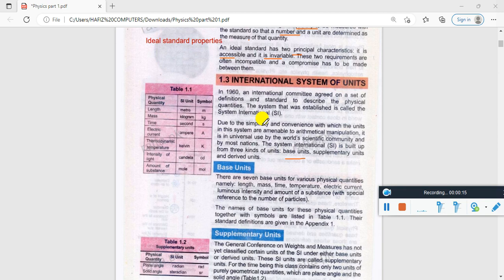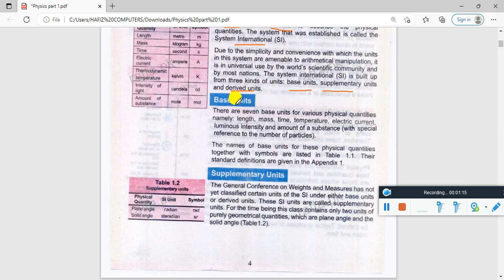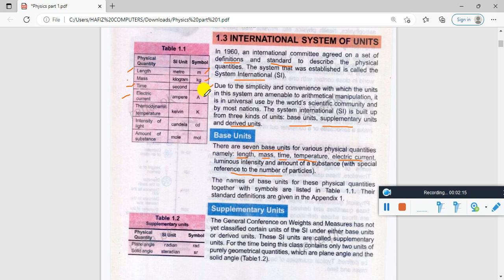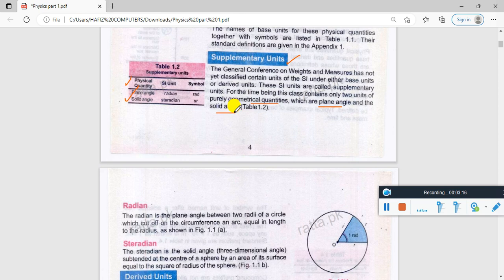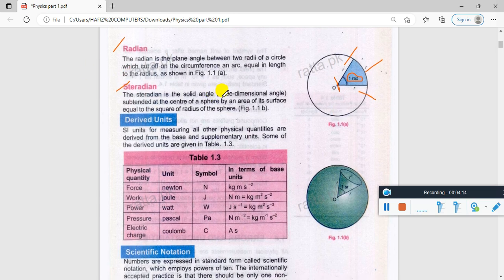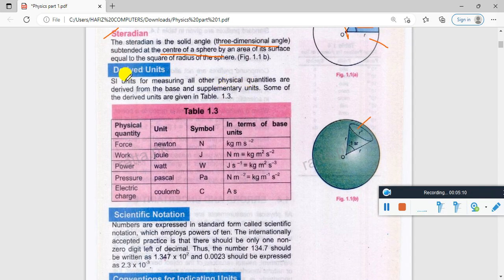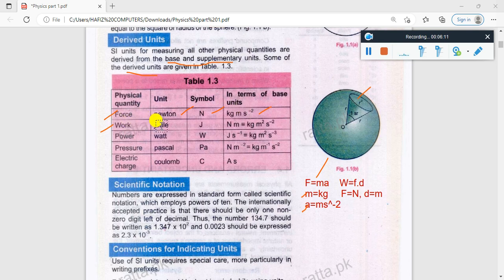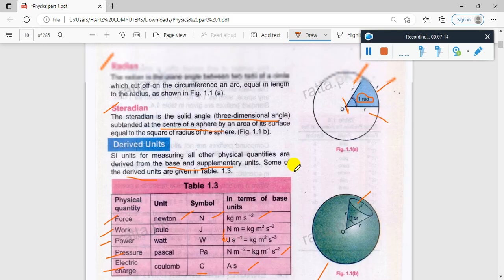International system of units|Base Units|Derived Units|supplementary units| Radian & Steradian|Ch# 1